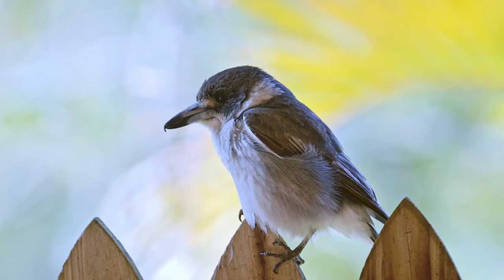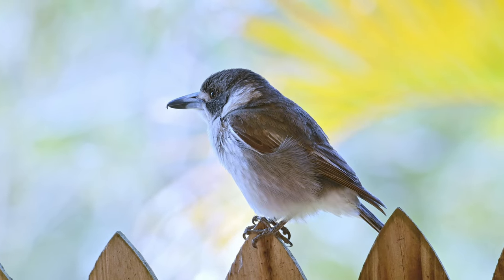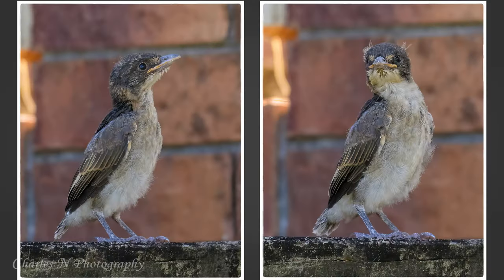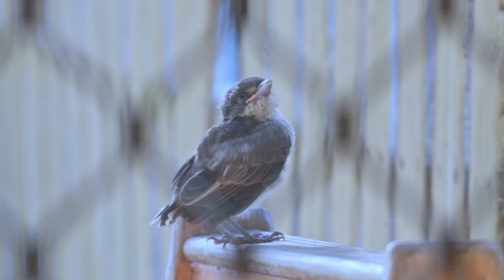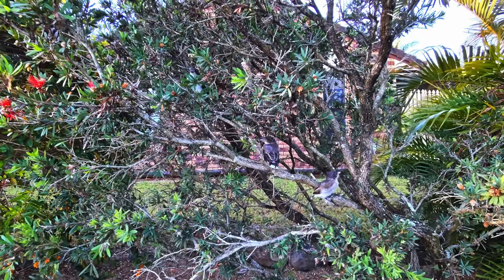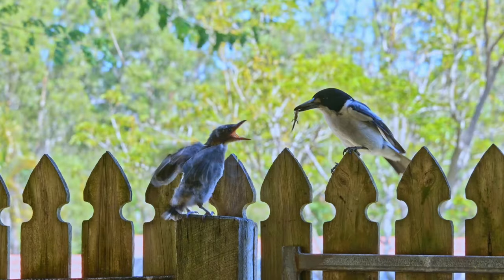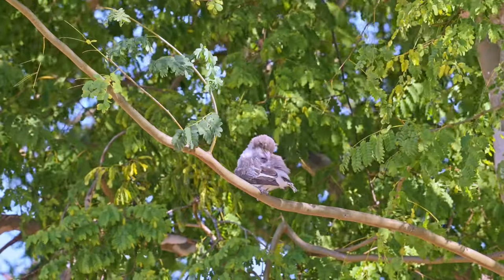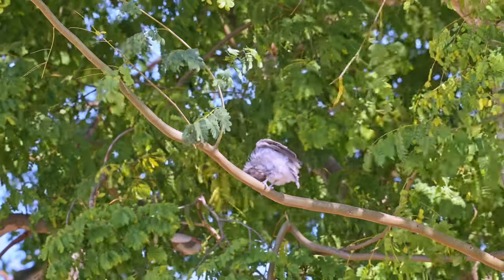Butcherbirds Raising a Family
Every year in early October we have a pair of Butcherbirds nest in a Leopard tree in our front yard and this year they had 3 chicks. I took this video compilation showing them feeding their young with my Nikon Z6II and the Nikon 200-500mm f5.6 lens.

Photography Gear used:
Nikon Z6II
Nikon 200-500mm f/5.6E VR
ARTCISE AS80C
LEOFOTO VH-10S Tripod Head
DJI Mic